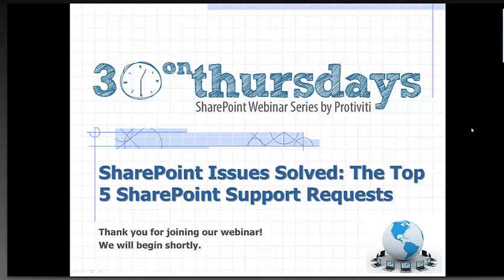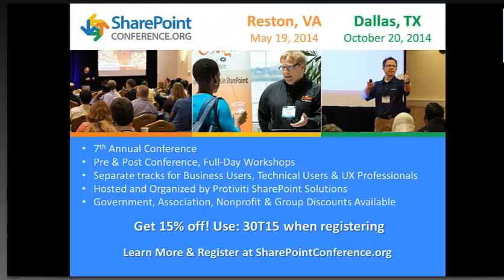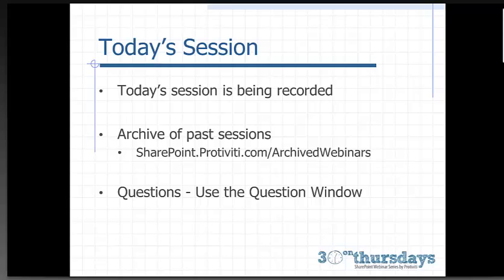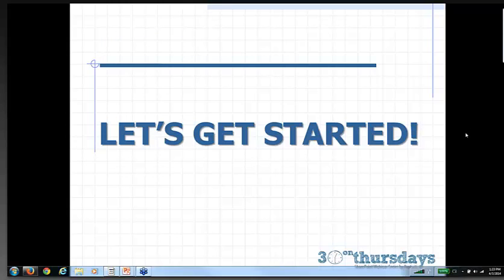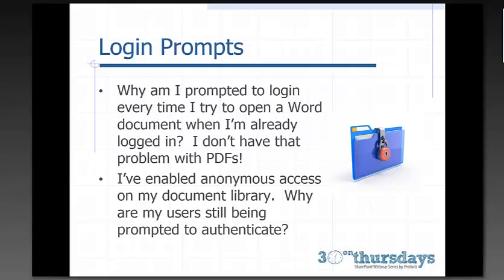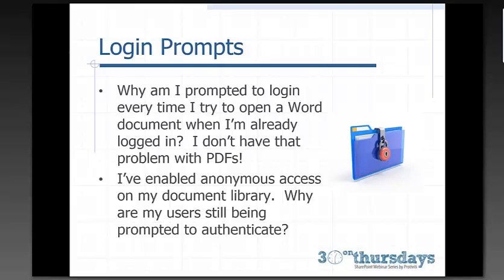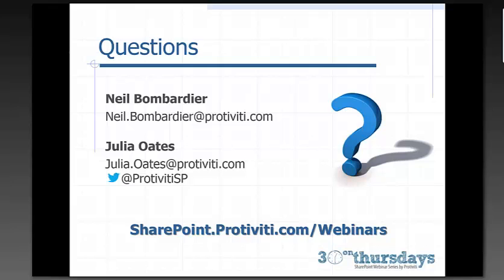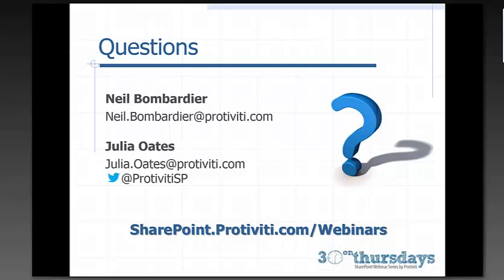Top 5 SharePoint Support Requests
30 on Thursday SharePoint Webinar Series presented by Protiviti
Presenter: Neil Bombardier, Protiviti